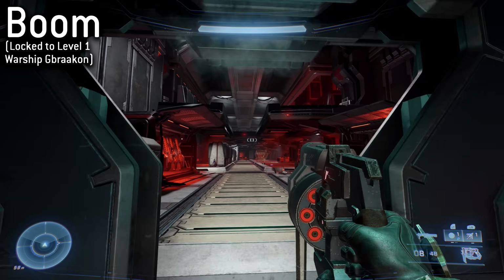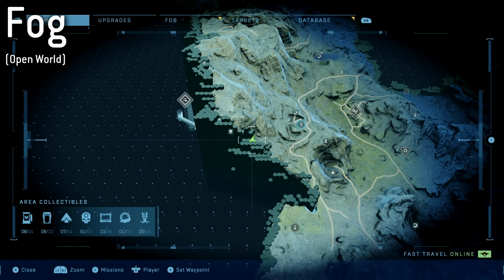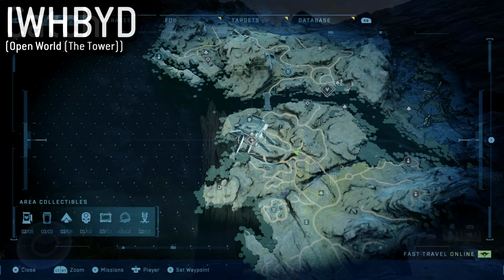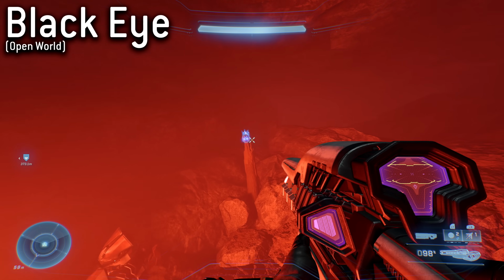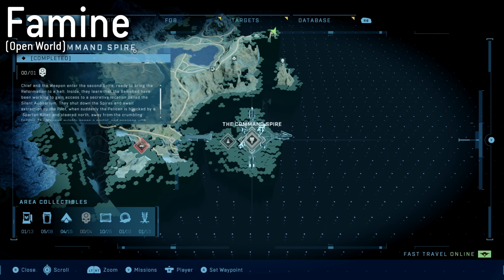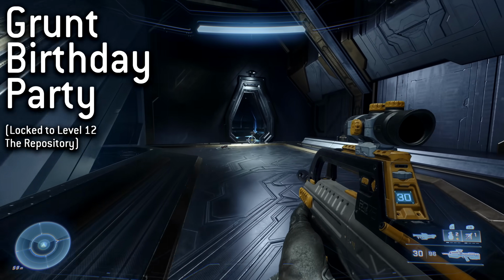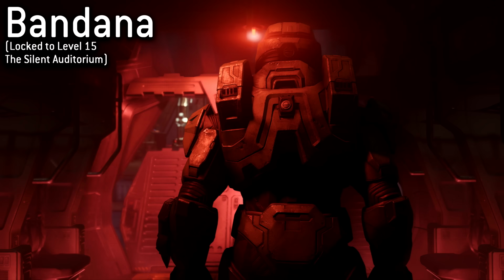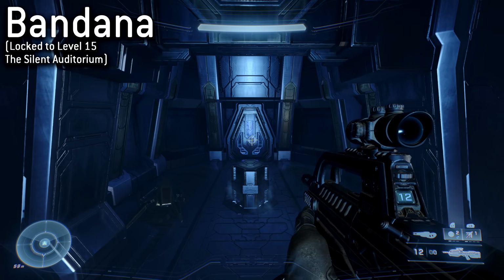ALL HALO INFINITE SKULL LOCATIONS!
(SPOILERS IN THIS VIDEO) Huntin' for Halo Infinite skulls? You came to the right place 😎

Shoutout to Matty McDee and Halo Canon for helping out with finding some of them!

Timestamps:
0:00 - Intro
0:42 - Boom
1:07 - Cowbell
1:31 - Fog
2:10 - Catch
2:34 - IWHBYD
3:10 - Black Eye
3:37 - Blind
4:08 - Thunderstorm
4:34 - Famine
5:02 - Mythic
5:31 - Grunt Birthday Party
6:47 - Bandana
7:40 - Outro

MAJOR thanks to the following Patrons for their extremely generous donations!:

SifiKILLS and Koga - A tier that doesn't even exist above ＩＣＯＮＩＣ　ＯＮＥ, thank you so much my friends!

ＩＣＯＮＩＣ　ＯＮＥ:
Sam Grafton
Reaper Ghost
misui milewski
Rasha
Alexis Soto
DC Wage
Scott Richards
Ice Bank Mice Elf
IXxxOHGODITSZEALOTxxXi
Fantom
SolarBark
Cleverer Heart95
Superfish7
pepdemora
BrotherBuckwheat

PRIMORDIALS:
Momo Kawashima
The Vengeful Vadam
That Wacky Flood
Ricardus Dive
Brandon Mihelic
RelevantKitty8
MendicantDG
Liman0610
Scan

GRAVEMINDS:
TAGSTER
Tom Stanborough
the Carson
MR DARKNUT
Joe
Beefast2000
Raeinok
Awesone959
ST0RM SLAY3R
Patrick D'Agostino
Sean T

BItcoin address: 15MBLnFi2Jd6oeVGWZ2u2X4Z42mgFocLGz
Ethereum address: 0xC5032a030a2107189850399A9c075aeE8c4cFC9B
Litecoin address: LWzHubpGiek2iAgSDz38xHiQw71a6nzdeL